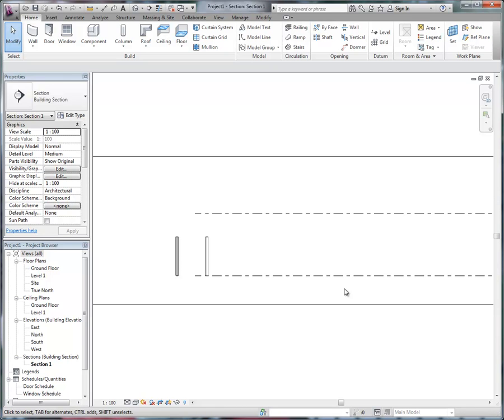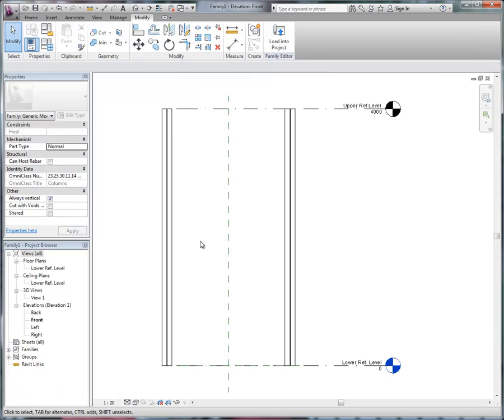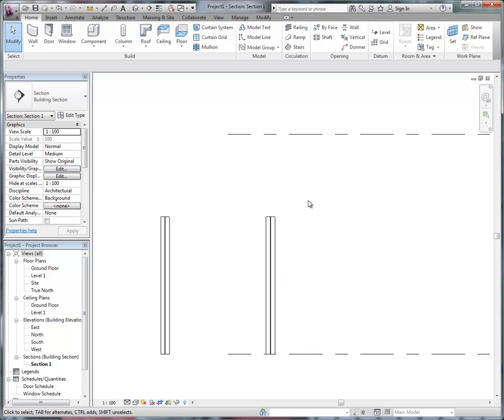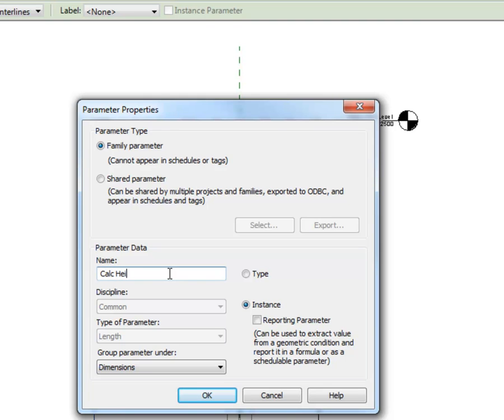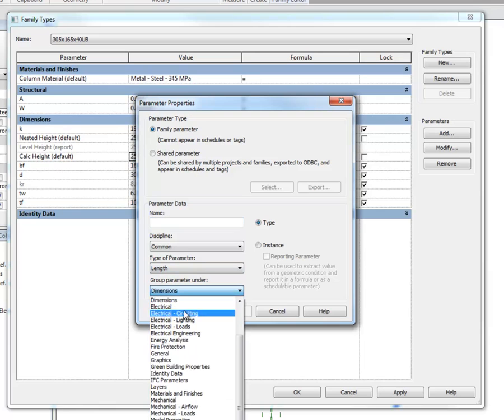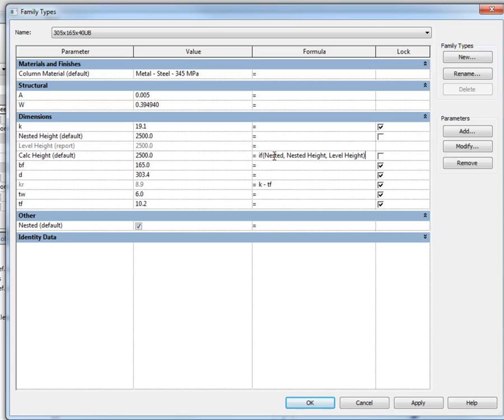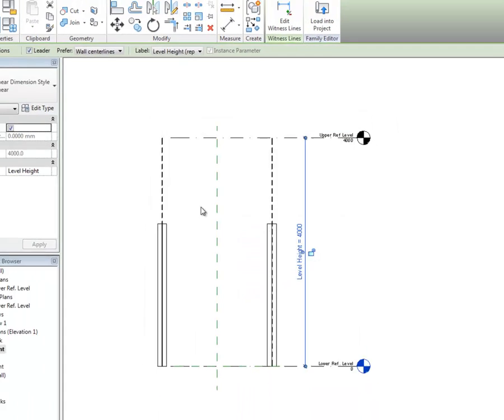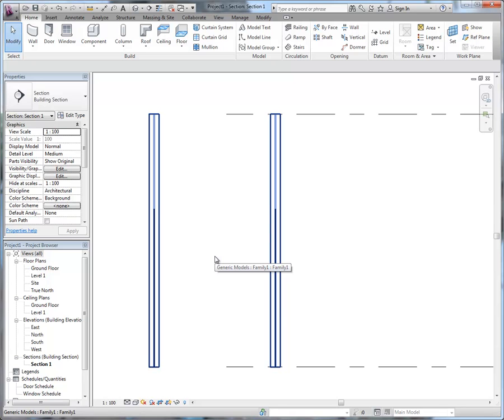Revit 2012 & Nested Structural Columns Workarounds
If you've ever tried to nest structural columns or structural framing members and made them shared so you can tag the members independently of the host family, then there is a good chance you've come across this issue.  That is the column height or beam length defaults to its original size and ignores its constraints set the host family.  Find out how to work around this.